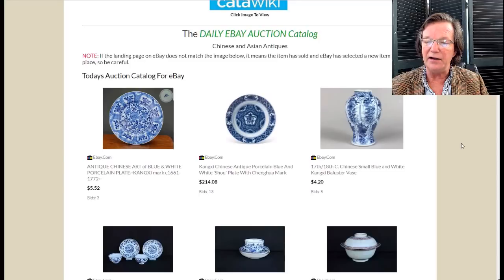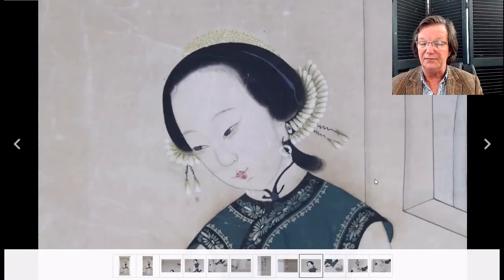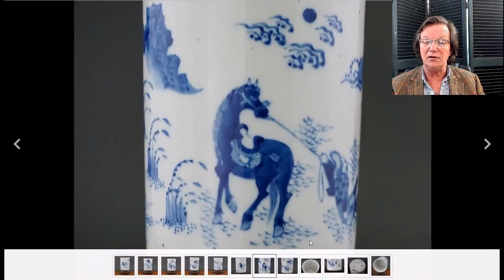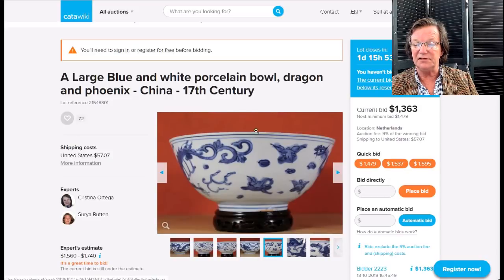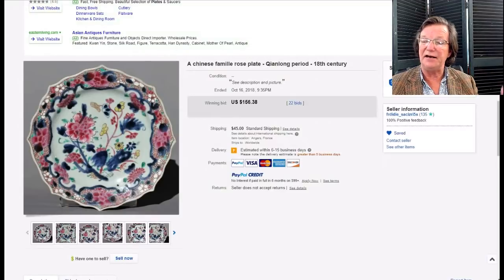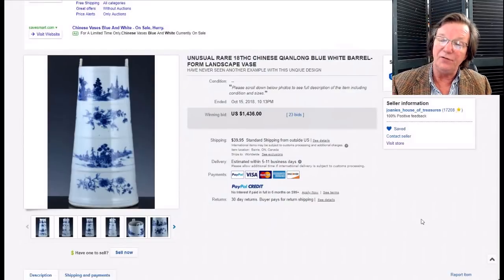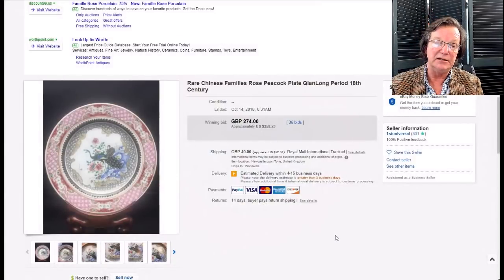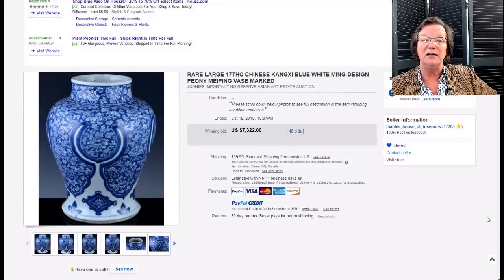October 19th 2018 Bidamount Weekly News Letter eBay & CATAWIKI Results Chinese Porcelain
About this video:
Welcome.
Regular weekly and bi-weekly videos from Peter Combs and Bidamount about Asian art and the auction market. With an emphasis on fine art, auction news, and art news from numerous auction houses and online auction venues. These videos focus extensively on the Chinese art market and the Japanese art market. Other videos cover the topics of understanding and identifying authentic Chinese porcelain, Chinese bronze as well as information about the history of Chinese and Asian art. Visit Bidamount.com to learn more, join the ASIAN ART Forum and take advantage of the reference library filled with hundreds of auction catalogs and reference books on Fine Art, current art value by category, and links to museum collections.
October 19th 2018 Bidamount Weekly News Letter eBay & CATAWIKI Results Chinese Porcelain. A look at next week's auction items and results from last week. Fine Chinese 18th and 19th C. Porcelains, Including Ming, Kangxi, Yongzheng and Qianlong porcelains.

Also a great pair of Republic vases that went for a bargain price..! Visit us at Bidamount and join in.

Fun fact, most active eBay users, who buy and sell on the site have two eBay accounts. One for buying, another for selling. Get a first or second one quickly and easily. Weekly news and information about Chinese and Asian art online auctions, antique auction, art auctions.